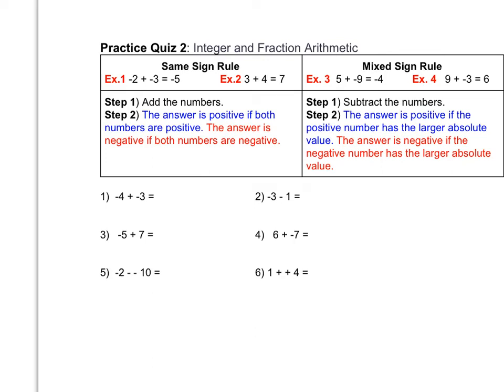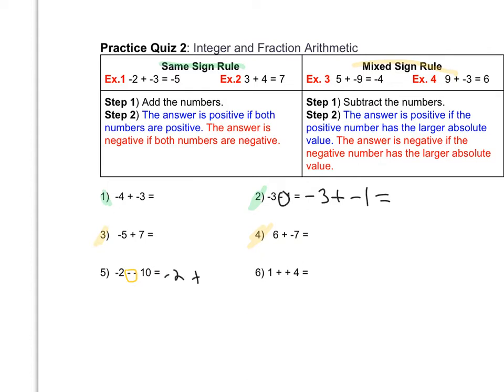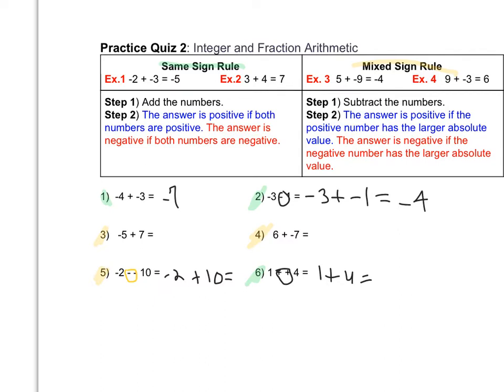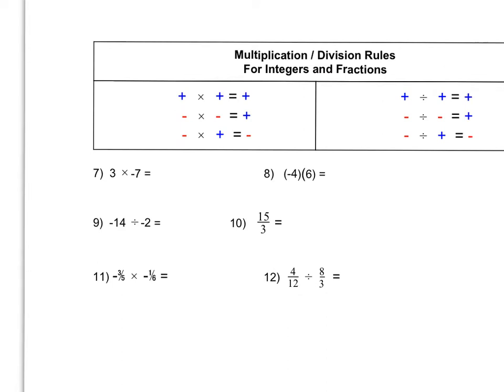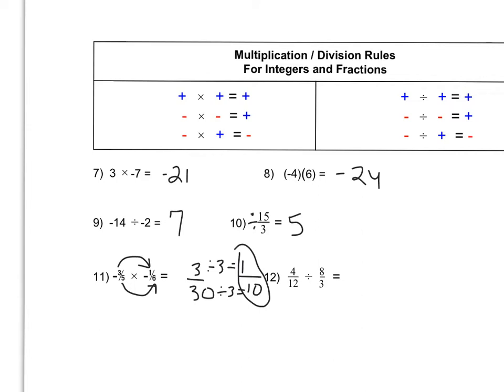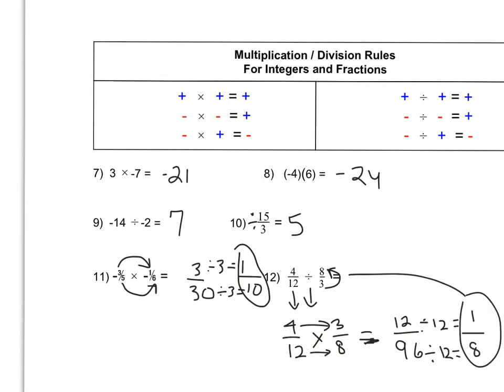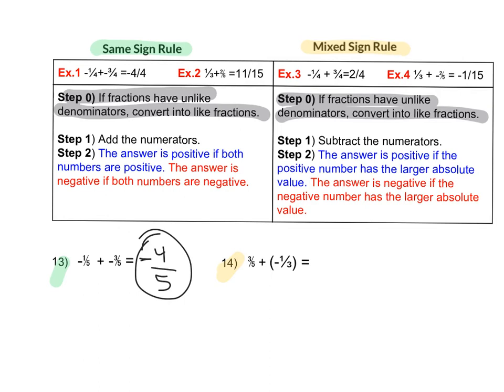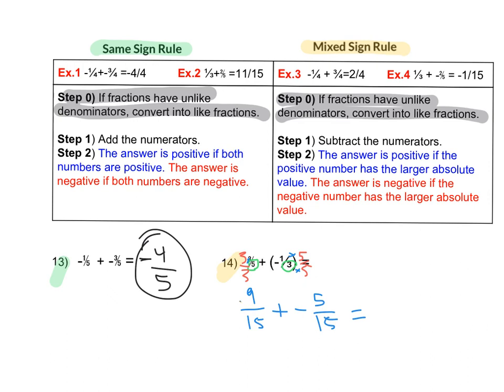Practice Quiz 2 Integer and Fraction Arithmetic